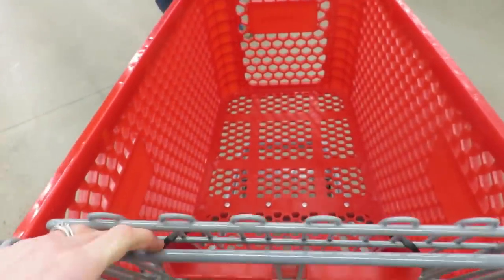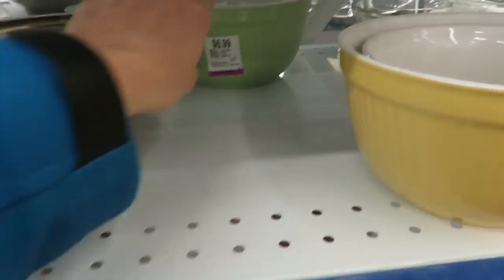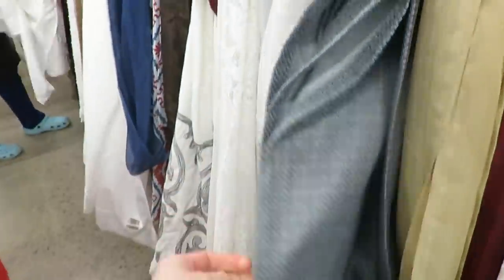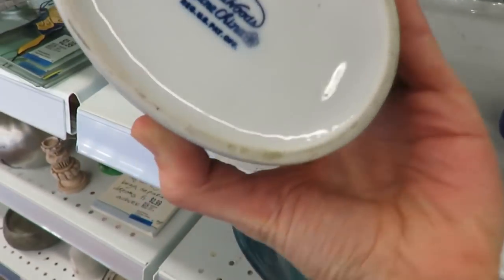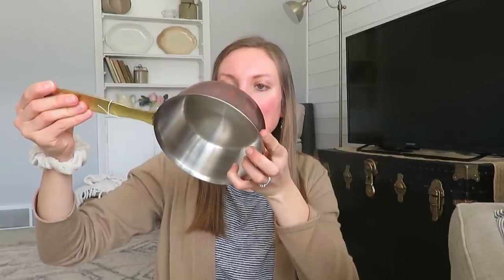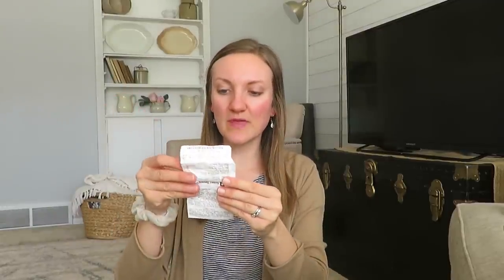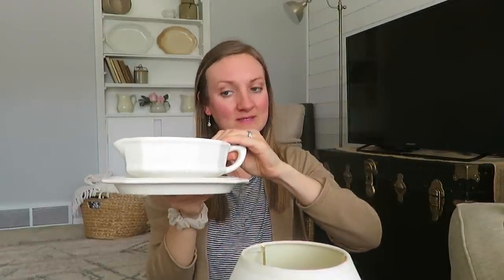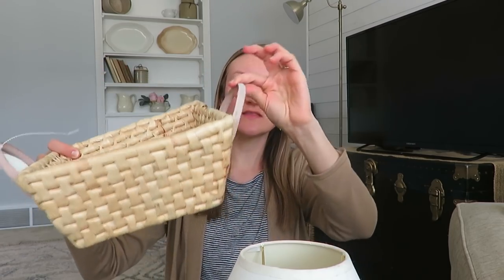FInding cottage style decor for our Fixer Upper | Thrift with me & HAUL | collab w/ Kristen Hoffman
Today I am bringing you along thrifting as I look for some decor for our 450 sq ft fixer upper Airbandb.  I found some fun antique finds that I share in my haul.

AMAZON FAVORITES:
Burts Bees eyeliner

200 East Park Ave.